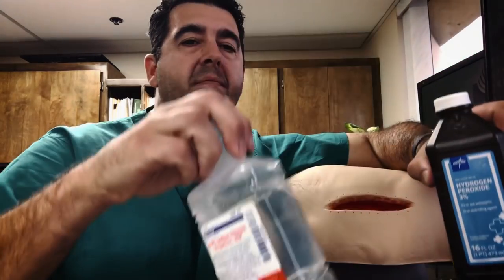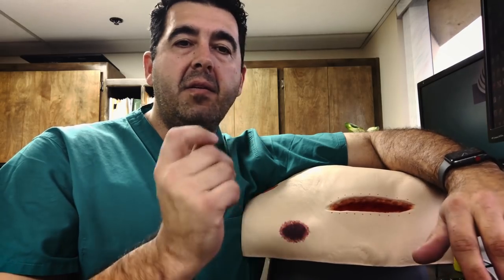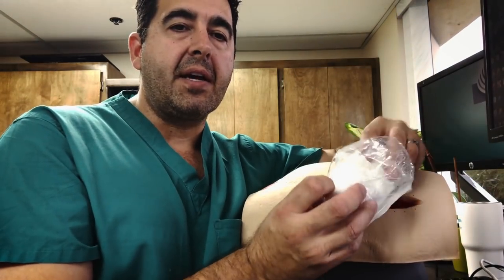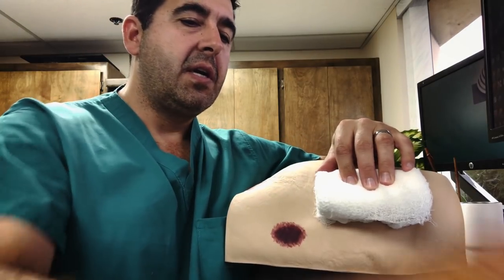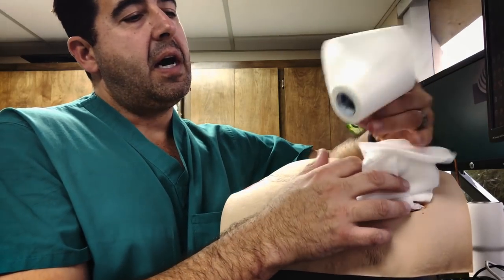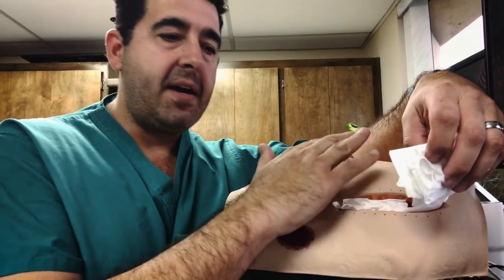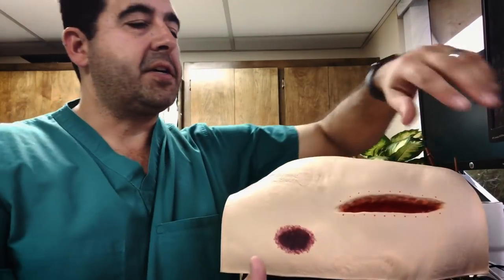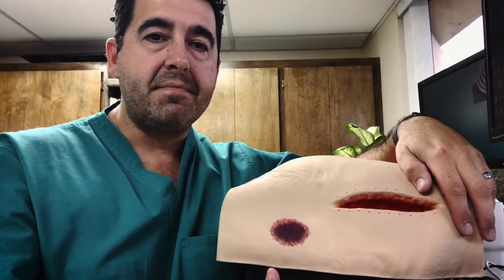Overland Bound Boot Camp: Basic Wound Care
How do you care for a wound? Here is the basic treatment from Chris, Overland Bounds medical adviser, trauma surgeon, and overlander.

Communication: Garmin InReach Explorer Plus:
Communication: Yaesu Original FTM-400XDR HAM
Communication: Uniden PRO520XL 40-Channel CB Radio
Communication: Midland MXT400 40 W GMRS:
Storage: Roof Rack Storage Containers:
Recovery: MaxTrax Recovery Boards:
Recovery: Warn 87800 M8000-s Winch with Synthetic Rope:
Lights: KC HiLites - MEMBER DEALS (must log on as member):
Tires: BFGoodrich Mud-Terrain T/A KM2
Tent: Gazelle T4 Camping Hub Tent (4-person):
Battery: NorthStar Ultra High Performance Group 31 AGM Battery:

Mavic Pro Drone:
Canon EOS 5D Mark IV Full Frame Digital SLR:
Canon EF 50mm f/1.8 STM Lens:
Canon EF 24-105mm f/4L IS USM Zoom Lens:
DJI Phone Camera Gimbal OSMO MOBILE:
Azden WHD-PRO Wireless/Shotgun Microphone Audio Kit:
Zoom H1 Handy Portable Digital Recorder:
AZDEN EX503 Omni-Directional Lavaliere Microphones:
Pelican Air 1525 Case With Foam (Black):
Aputure Amaran LED Video Camera Light Panel 5500K:
Aputure Amaran On Camera LED Light:
Video Editing Software - Adobe Create Suite: